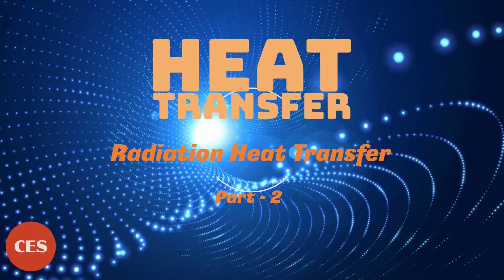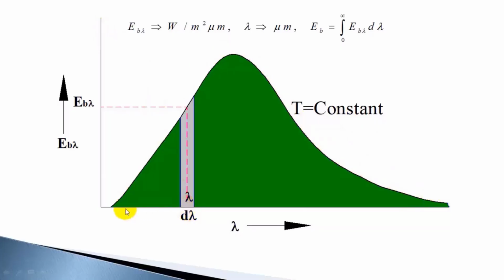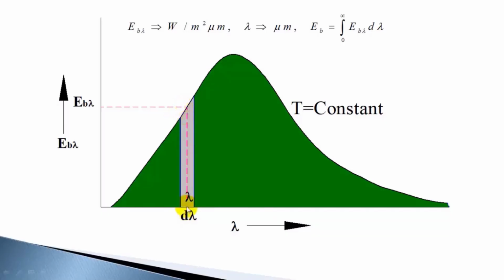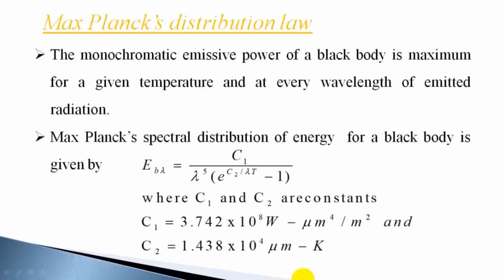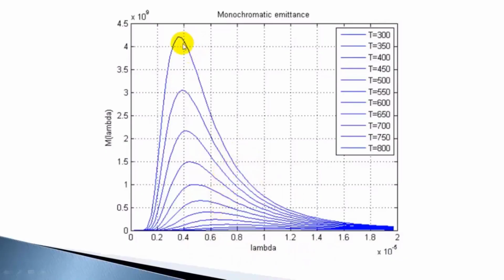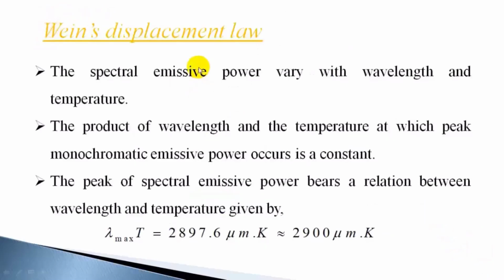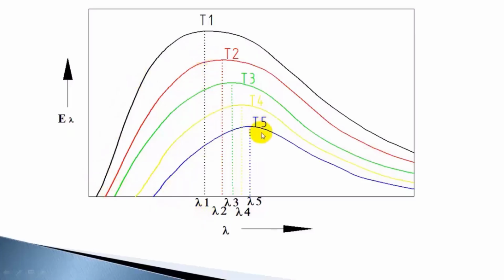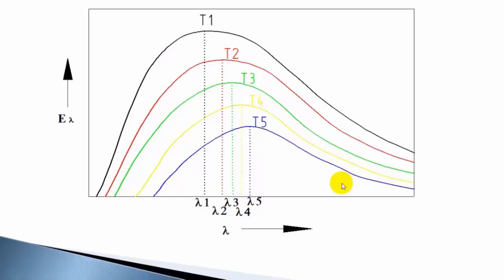Radiation Heat Transfer Part-2 | BME601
Hi everyone, and welcome back to Creative Engineering Solutions!
In this video, we’ll continue our theoretical discussion on radiation heat transfer and delve deeper into important concepts such as Planck’s Law, Wien’s Displacement Law, and more. These principles are fundamental to understanding how thermal radiation behaves across different temperatures and wavelengths.